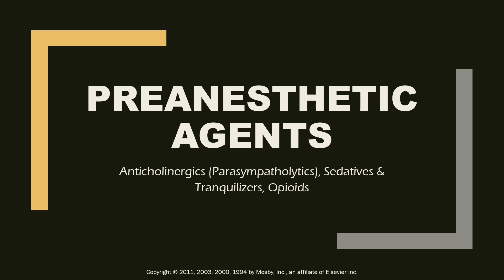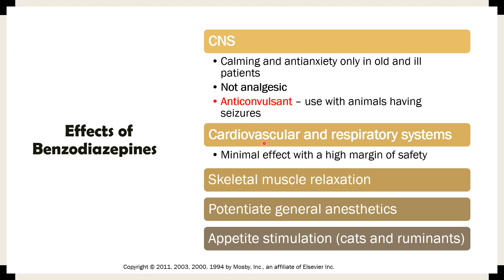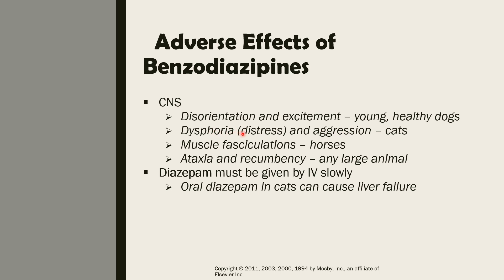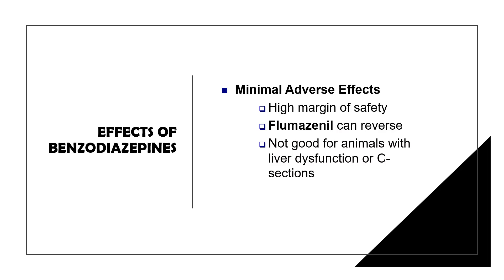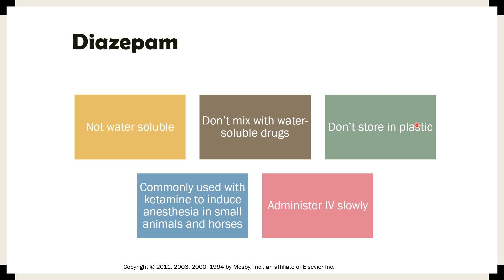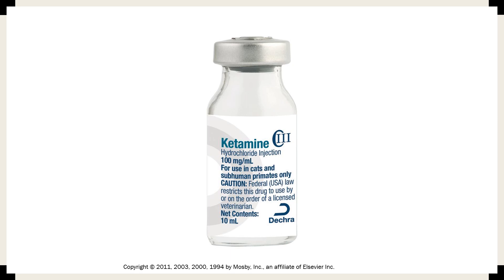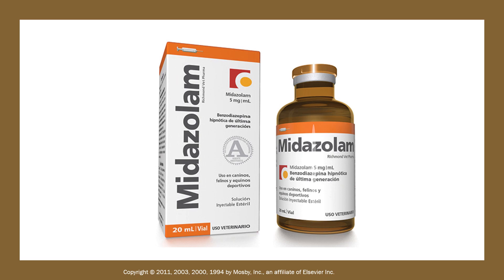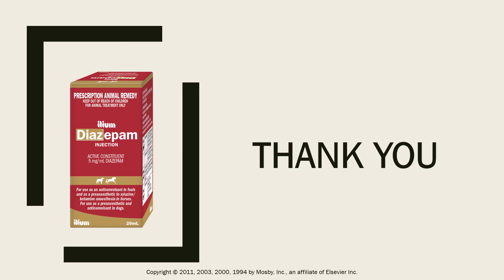VET PHARMA 1 | Benzodiazepines (Preanesthetic Agents) | (2022-2023)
This is our lecture on the "Benzodiazepines (Preanesthetic Agents)".  This is a part of the lecture on Basic Veterinary Pharmacology for the academic year 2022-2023.